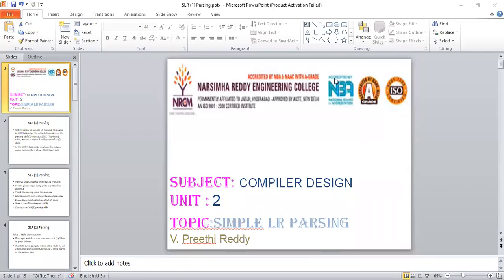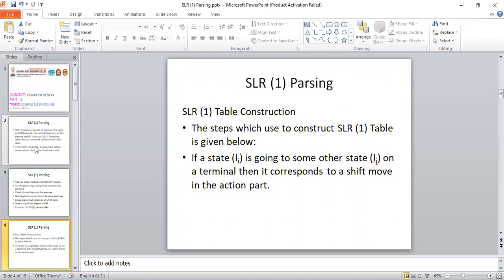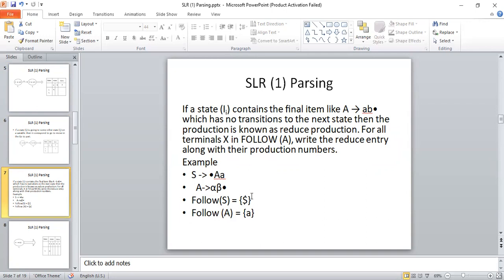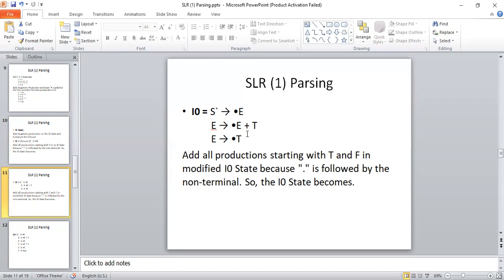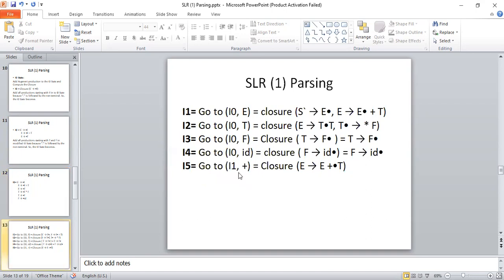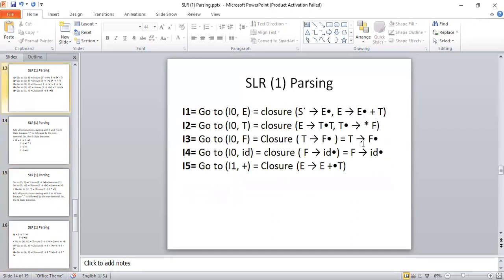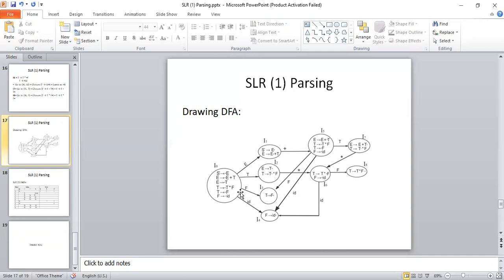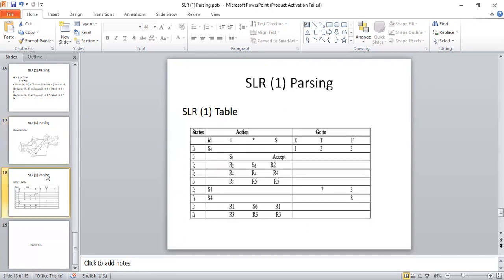JNTUH NRCM R20 CSE22 CD UNIT 2 SLR1 PARSING LECTURE 5